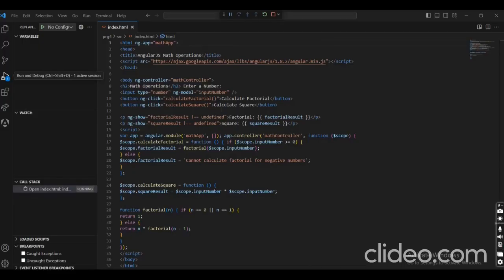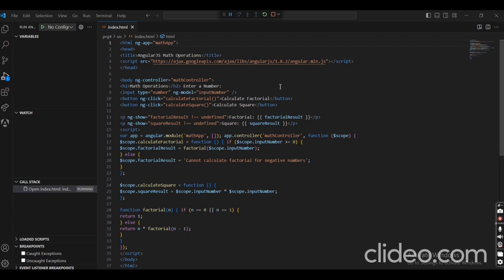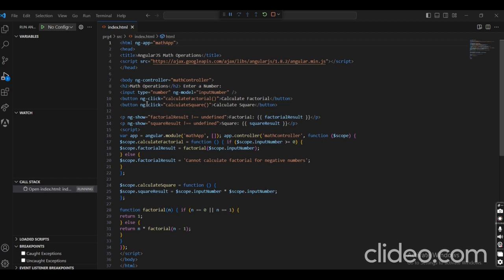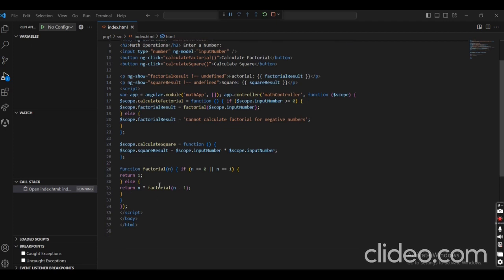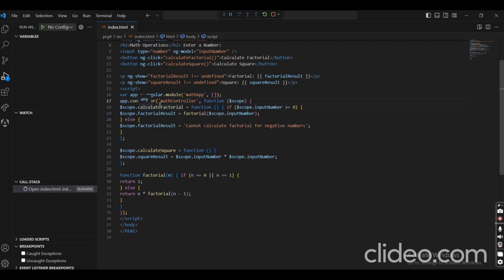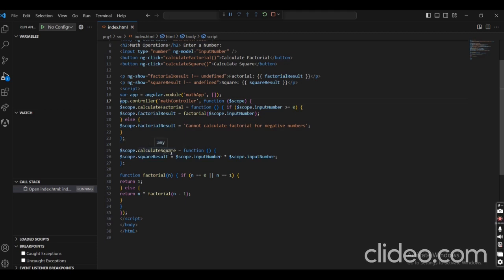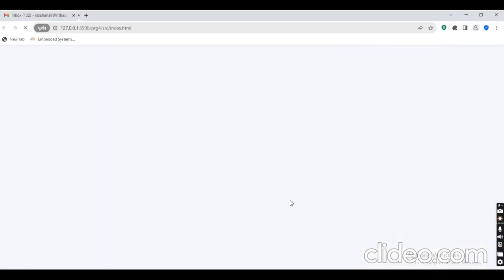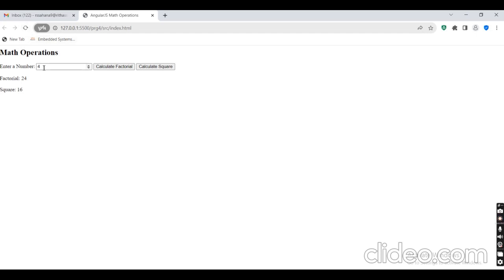Angular JS and Node JS (21CSL581) - Program 4